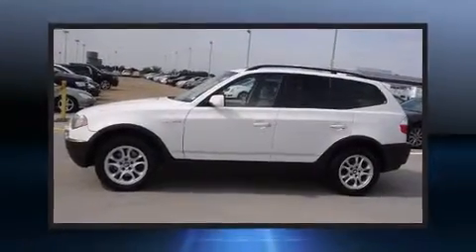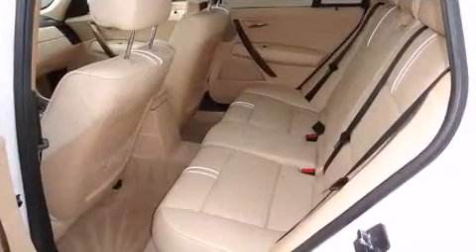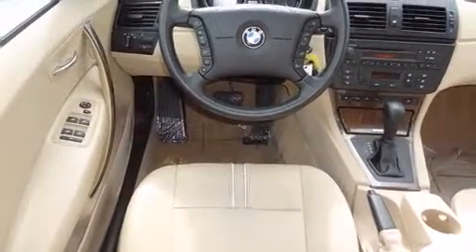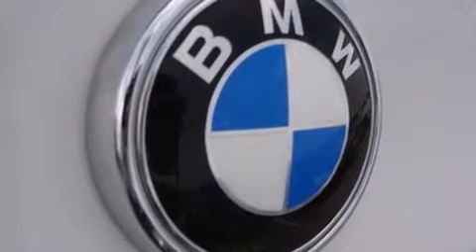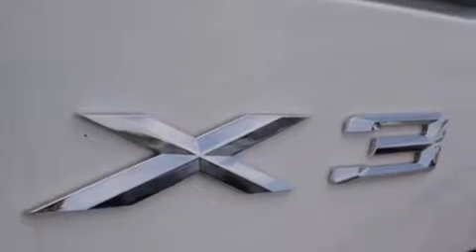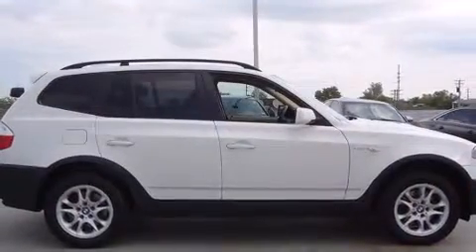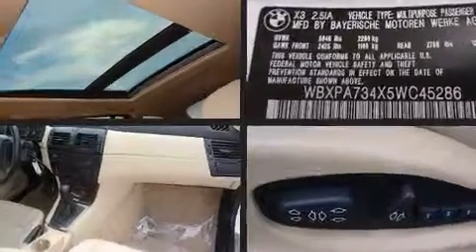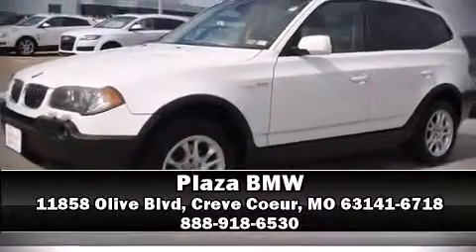2005 BMW X3 2.5i in Creve Coeur, MO 63141-6718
Plaza BMW
11858 Olive Blvd
in Creve Coeur, MO 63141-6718

Here's a great deal on a 2005 BMW X3. Smooth gearshifts are achieved thanks to the refined 6 cylinder engine, and for added security, dynamic Stability Control supplements the drivetrain. BMW prioritized comfort and style by including: 1-touch window functionality, a tachometer, adjustable headrests in all seating positions, tilt steering wheel, power windows, a roof rack, and remote keyless entry. Audio features include a CD player with AM/FM radio, and 8 speakers, providing excellent sound throughout the cabin. BMW ensures the safety and security of its passengers with equipment such as: dual front impact airbags, head curtain airbags, traction control, brake assist, ignition disabling, and 4 wheel disc brakes with ABS. Sophisticated all wheel drive technology maintains a firm grip on the road. It also arrives with a Carfax history report, providing you peace of mind with detailed information. We pride ourselves in the quality that we offer on all of our vehicles. Stop by our dealership or give us a call for more information.